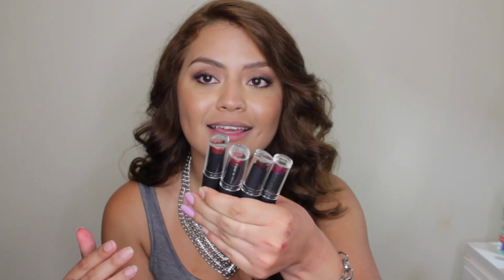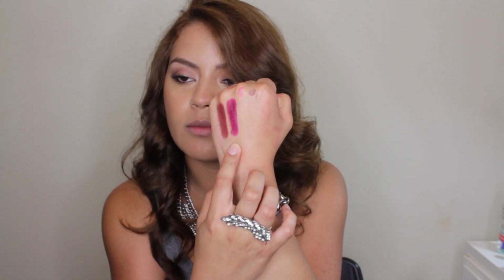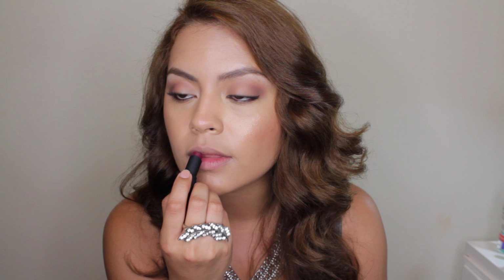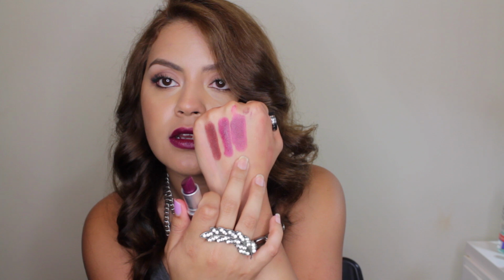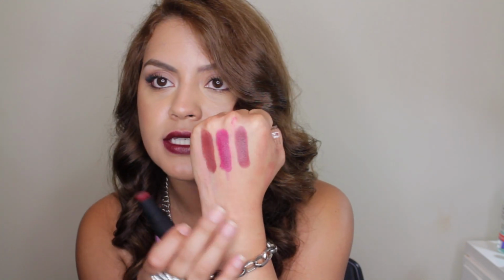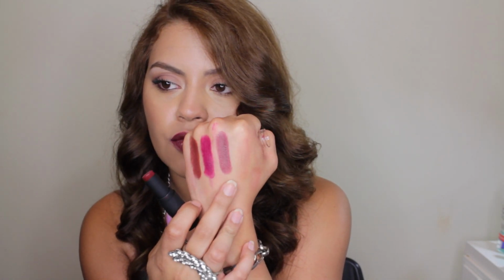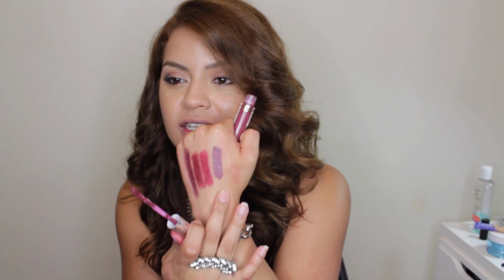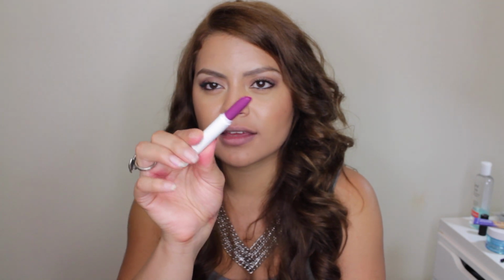Favorite Fall Lipsticks! Lip Swatches! 2015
Just goin'  through some of the lipsticks I plan on wearing this fall. Some good oldies and some dark new ones. Sorry if this is chatty Kathy vid I missed chatting with you guys about makeup.

Lippies Mentioned:
Wet n Wild Nightcap
Wet n Wild Vintage Vibe
Wet n Wild Photobomb
Wet n Wild Coffeebuzz
MAC Stone Lipstick
MAC Diva Lipstick
MAC Sin Lipstick
Anastasia Beverly Hills Trust Issues
Sephora Lustre Matte Deep Plum Luster
Kat Von D Lolita
Colour Pop Lippie Stix Flawless
Neutrogena Moisture Smooth Color Stick Rich Raisin

On my face: Loreal Lumi Foundation, Kat Von D Concealer, Hourglass Radiant Light Bronzer, Laura Mercier Ritual Bronzer, Tartelette Eyeshadow palette, Loreal Voluminous Smoldering Liner in brown, Covergirl Supersizer Mascara, Maybelline Define A Brow in Med Brown.